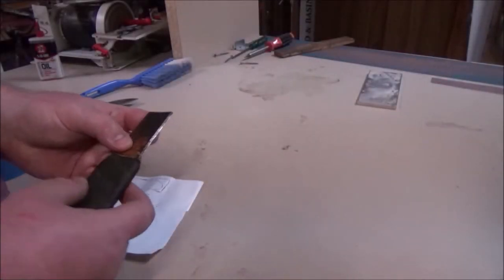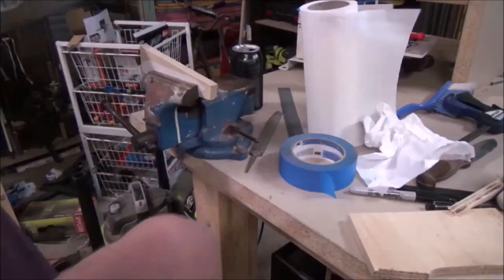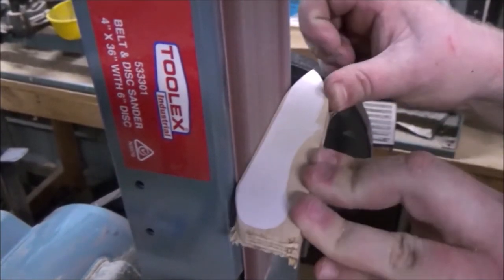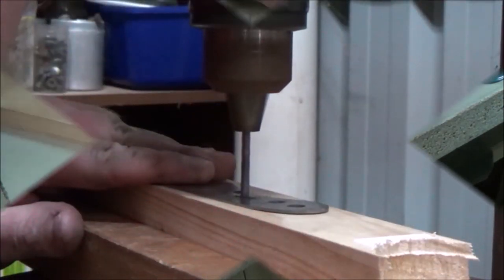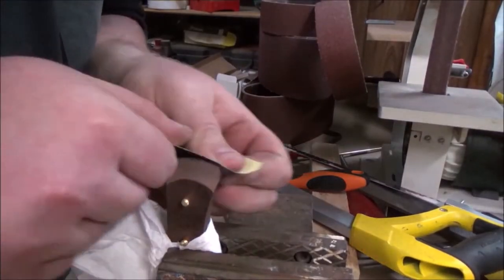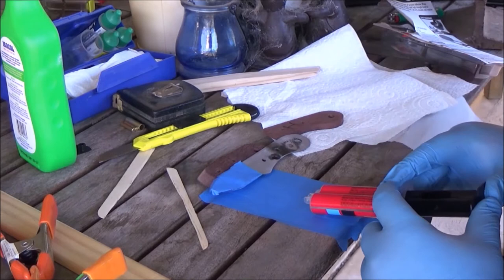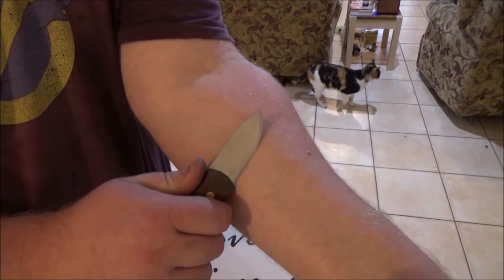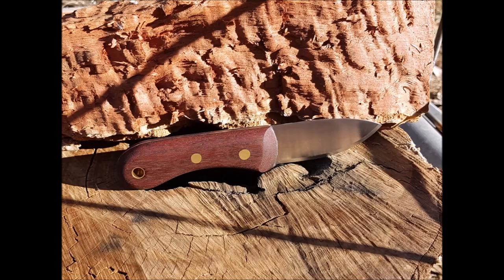Making a knife from an industrial hacksaw blade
Here I make a knife out of a piece of industrial hacksaw blade. It is about 150mm long (6"). The blade had been turned into a crude knife for a factory job and here I am attempting to make it into a small bushcraft knife. I am a beginner at knife making but so far it has been a lot of fun.
This is the first video I have ever made so go easy on me :) but the quality should get better.